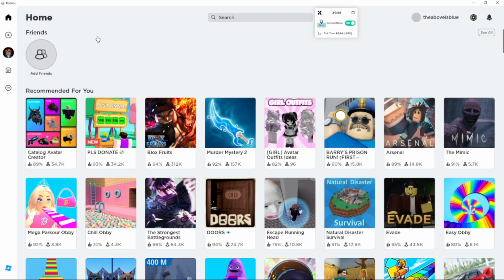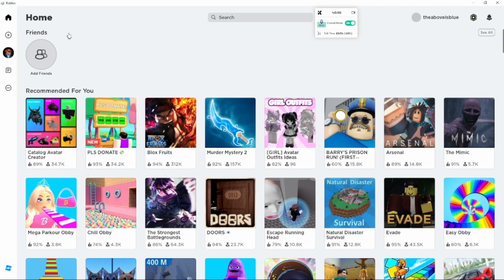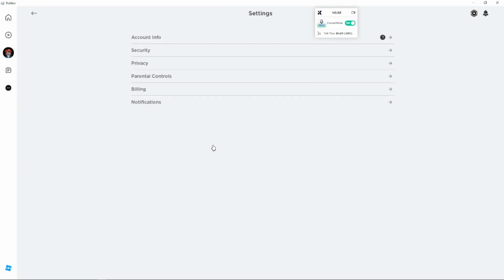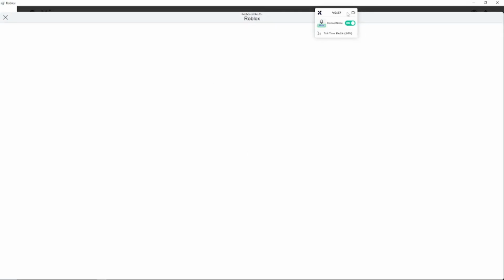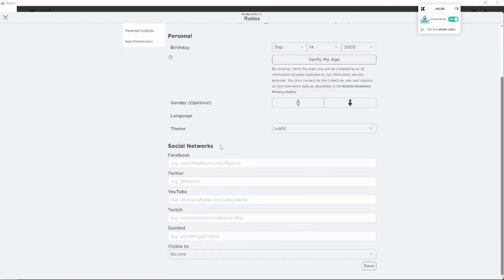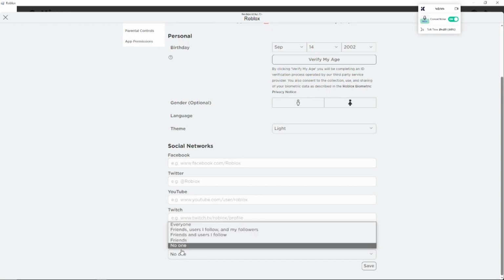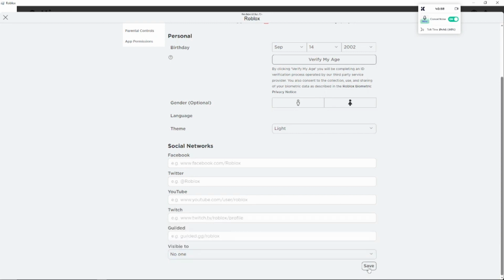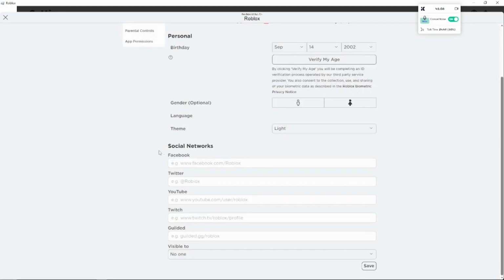How To Hide Your Profile On Roblox (2025)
How to Appear Offline in Roblox

In this video I'll show you how to hide your profile on Roblox. The method is very simple and clearly described in the video. Follow all of the steps & How To Hide Your Profile On Roblox